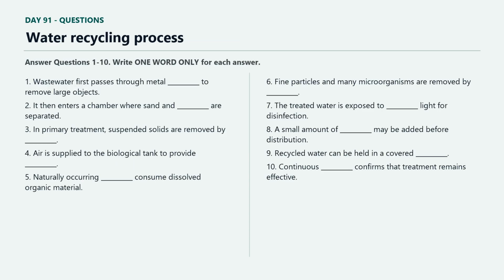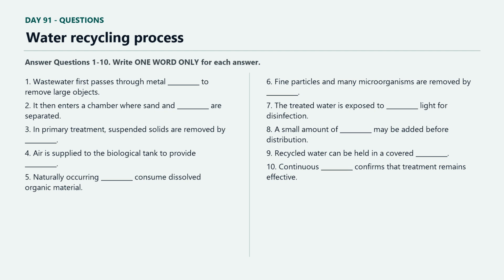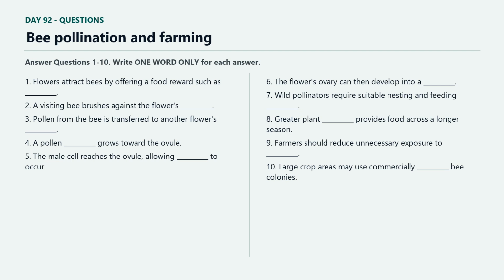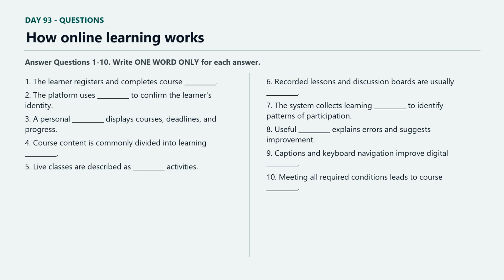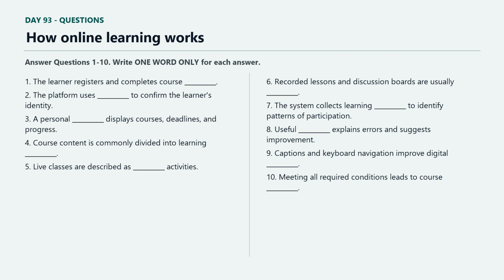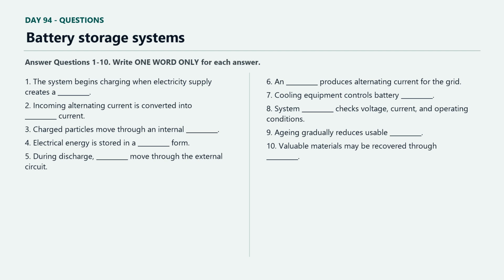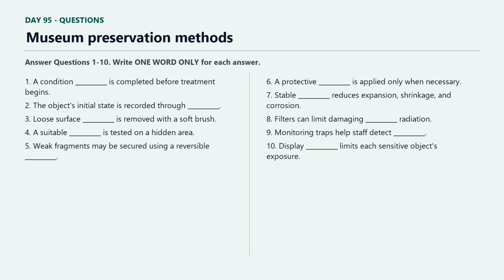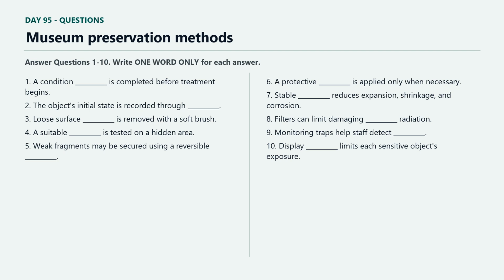IELTS Listening Practice | Section 4 Processes and Systems | Days 91-95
Improve your IELTS Listening Section 4 accuracy with IELTS-style practice created for IELTS Booster Lab. This video covers Days 91 to 95 and focuses on processes and systems, sequence markers, scientific vocabulary, flow-chart completion, note completion, lecture structure, paraphrases, and distractors.

Chapters:
00:00 Day 91 - Water recycling process
10:14 Day 92 - Bee pollination and farming
19:40 Day 93 - How online learning works
31:06 Day 94 - Battery storage systems
40:56 Day 95 - Museum preservation methods

What is included:
- Day 91: Water recycling process
- Day 92: Bee pollination and farming
- Day 93: How online learning works
- Day 94: Battery storage systems
- Day 95: Museum preservation methods

Practice method:
1. Read the questions before each lecture begins.
2. Keep the questions visible while the audio plays.
3. Write one word for each answer.
4. Check the answer slide.
5. Review the distractor explanation.
6. Replay mistakes and read the full transcript on IELTS Booster Lab.